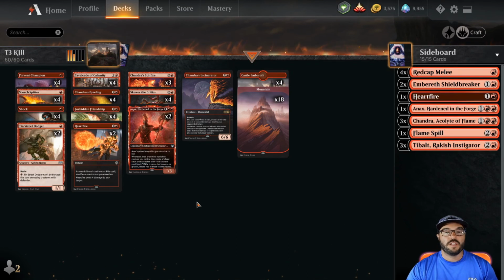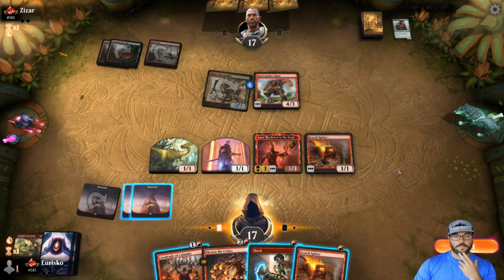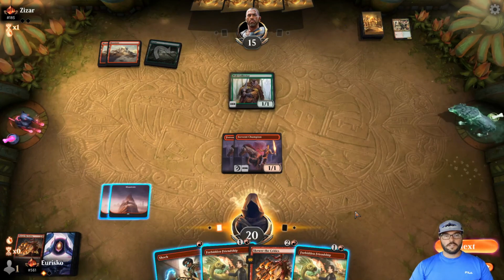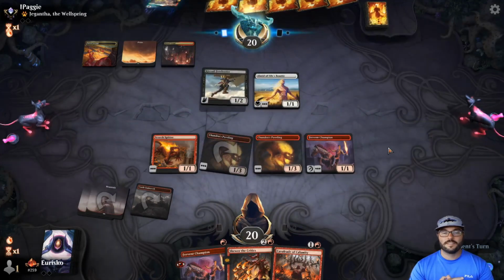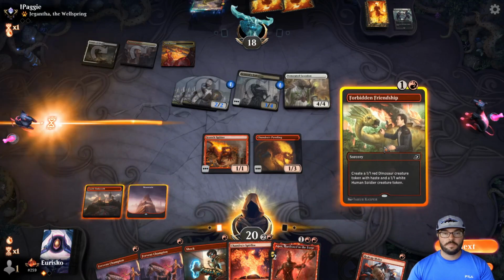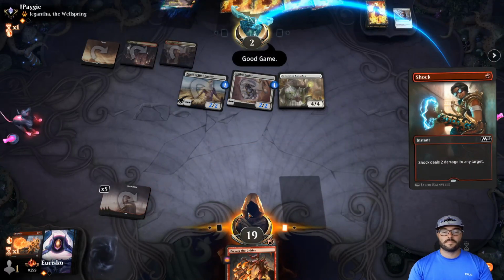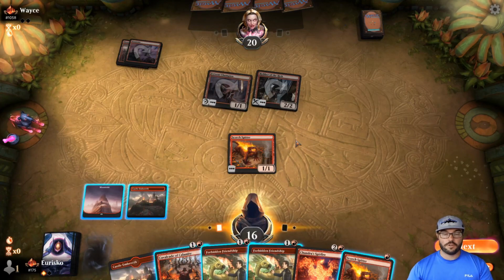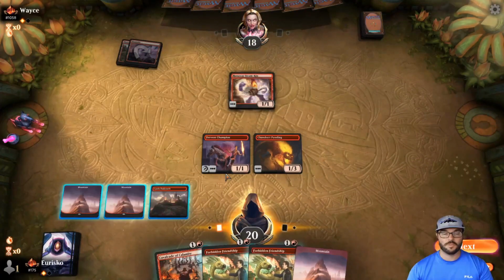Mono Red Burn - A Standard Deck Capable of a Turn 3 Kill?!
If you're looking for a different take on Mono Red, here's an explosive burn deck with a lot of fun synergies. The added burn spells can provide a lot of surprise damage out of nowhere and also allow for the ability to interact much more in the creature-based matchups.

Deck
2 Anax, Hardened in the Forge
4 Castle Embereth
4 Cavalcade of Calamity
1 Chandra's Incinerator
4 Chandra's Pyreling
3 Chandra's Spitfire
4 Fervent Champion
4 Forbidden Friendship
2 Heartfire
18 Mountain
4 Scorch Spitter
4 Shock
4 Skewer the Critics
2 Tin Street Dodger

Sideboard
1 Anax, Hardened in the Forge
3 Chandra, Acolyte of Flame
2 Embereth Shieldbreaker
1 Flame Spill
1 Heartfire
4 Redcap Melee
3 Tibalt, Rakish Instigator